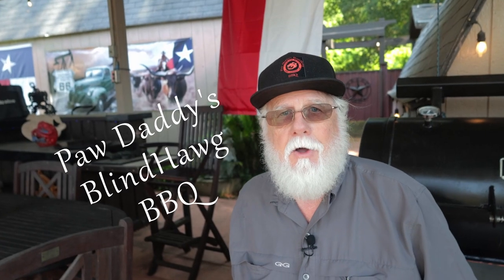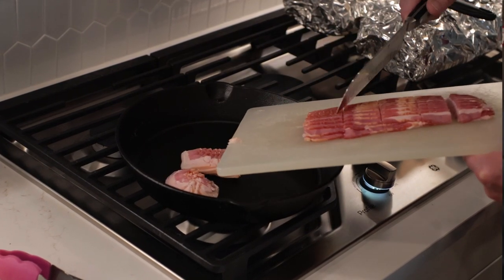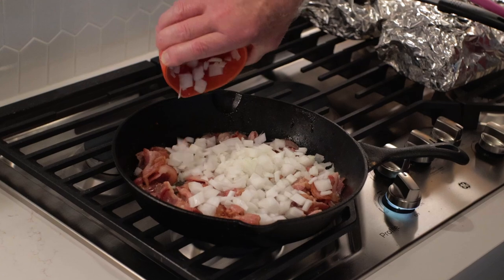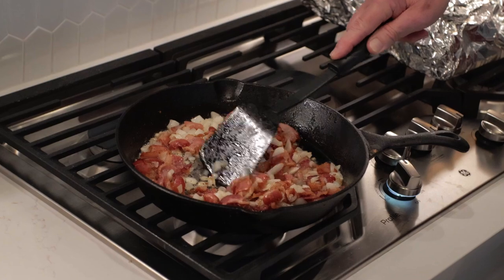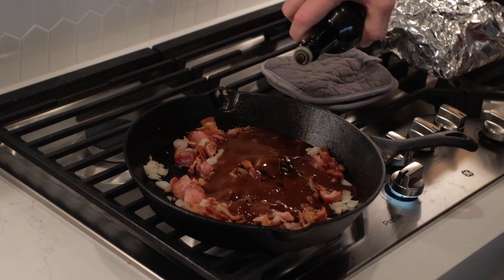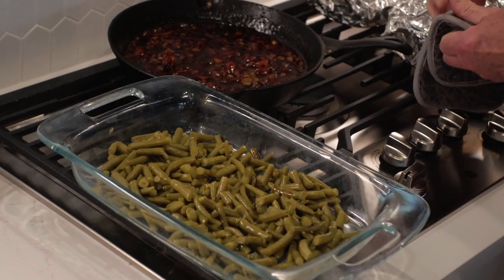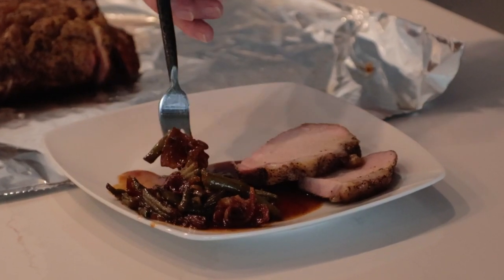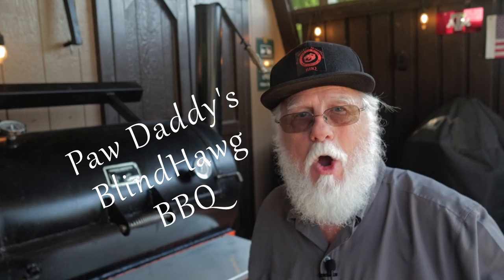This Is A great BBQ Side Dish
I found this recipe on Tik Tok and it's to die for.

Equipment in Paw Daddy's Outdoor Kitchen:
YoderYS1500
Coockshack Amerique
Char-Griller Akorn

00:00 Introduction
00:26 Preparing
03:02 Into The Ovenb
03:29 Outro